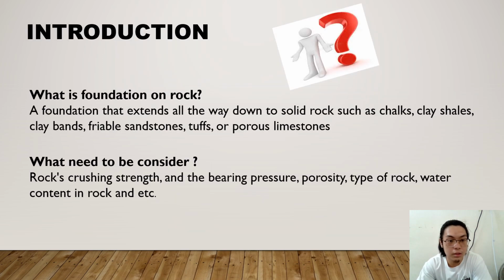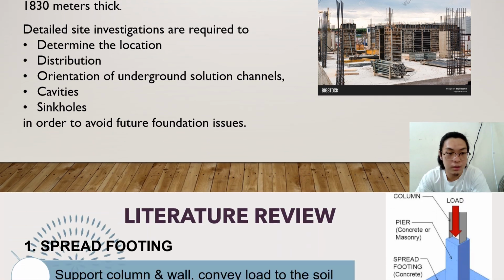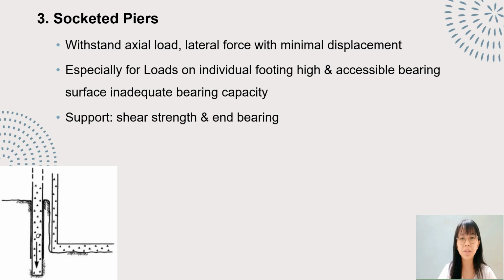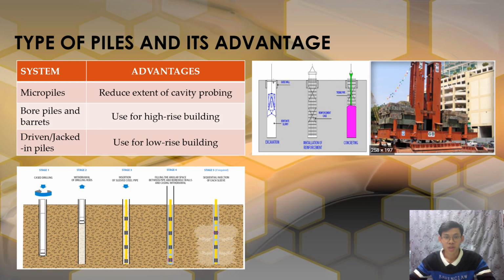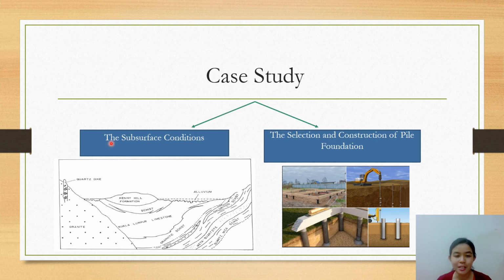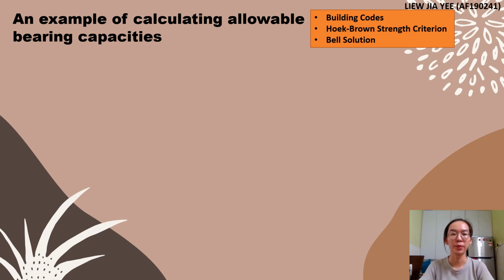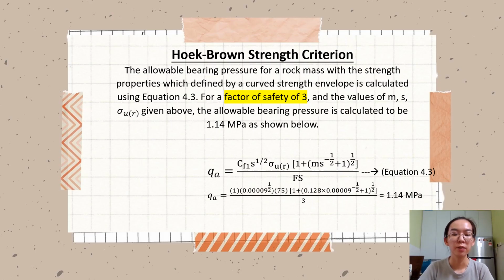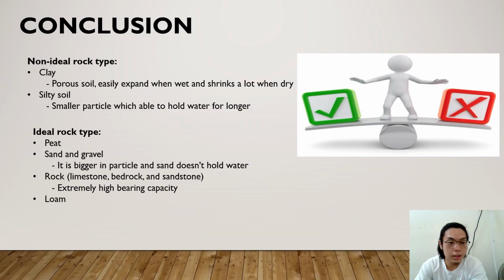BFC21303 GEOLOGY ENGINEERING SEC2 (GROUP 1): FOUNDATION ON ROCK